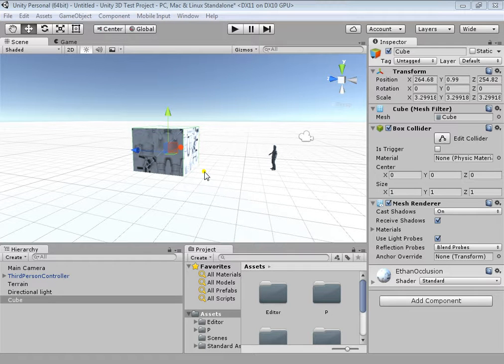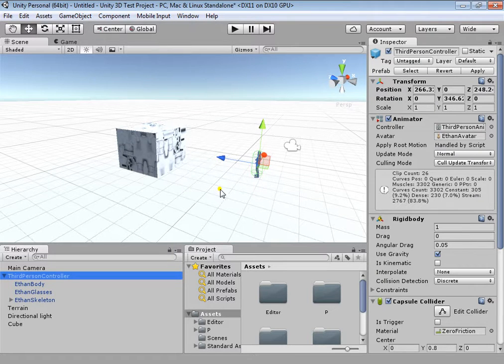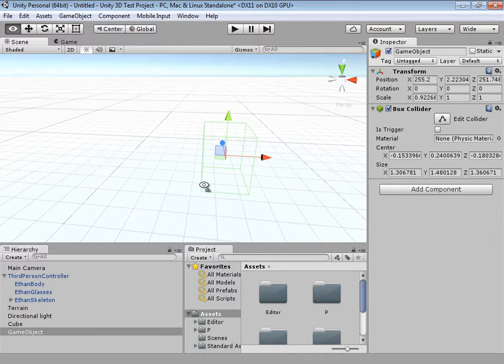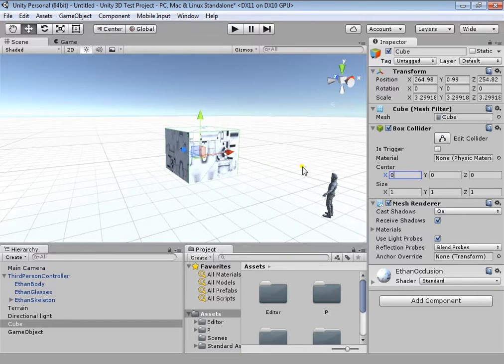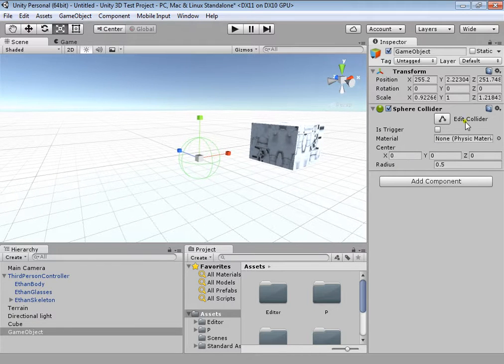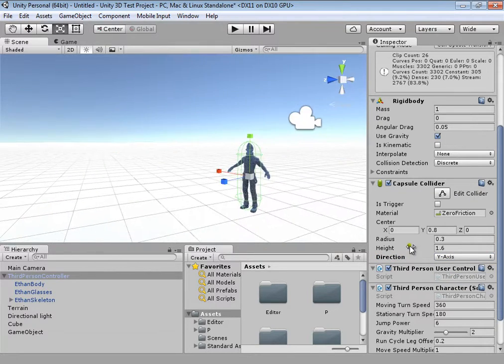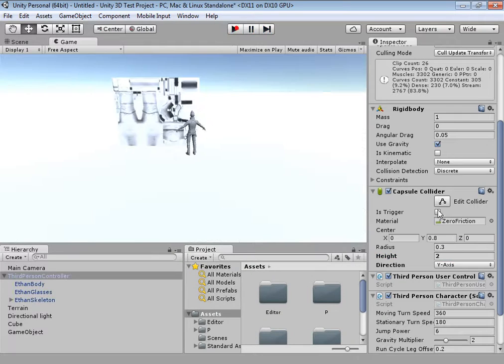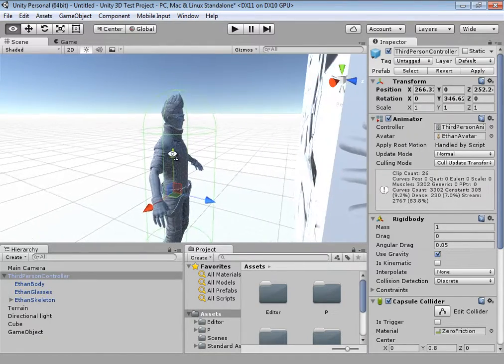Unity3d Course 15 : Colliders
Examples of unity3d colliders inside the scene.